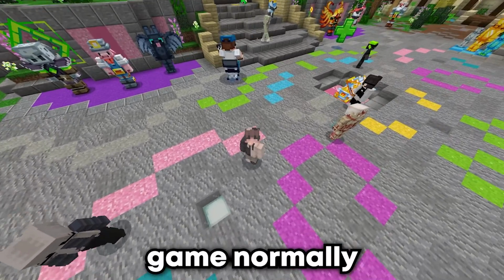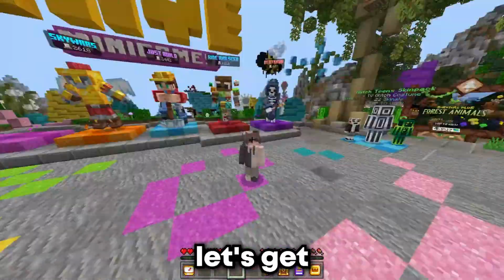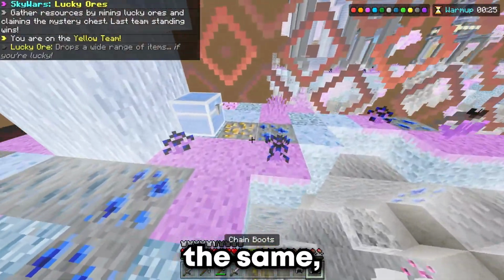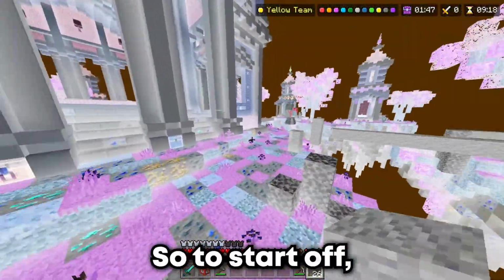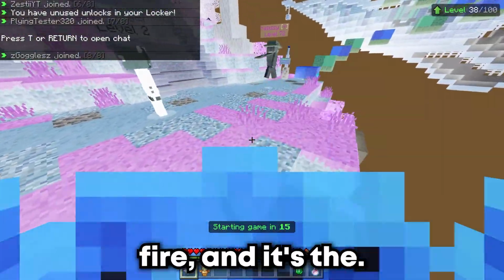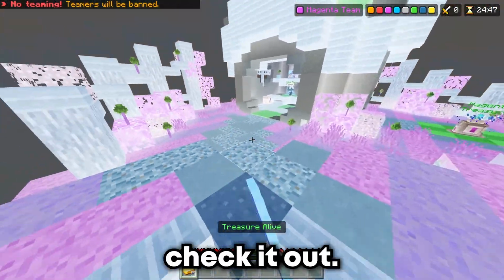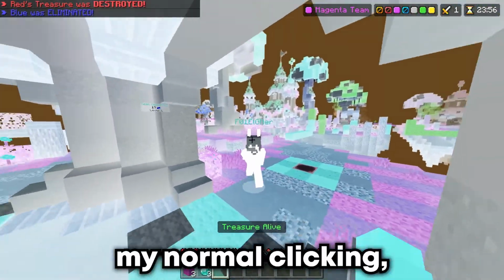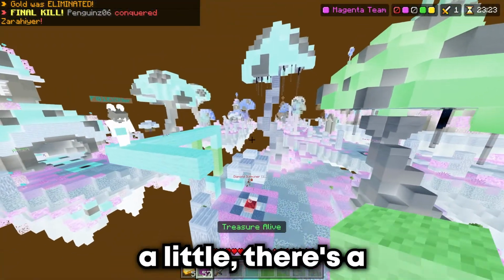CRAZIEST TEXTURE PACK (Invents ALL COLORS) | Works With Other Packs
Feel free to review, just use this link please!

This Minecraft Bedrock Texture pack changes all the colors to be opposite!